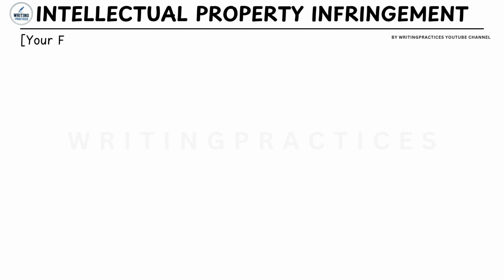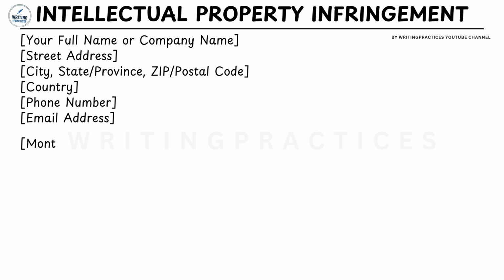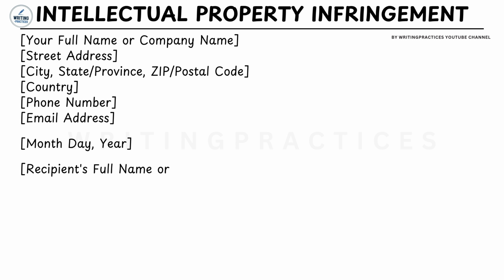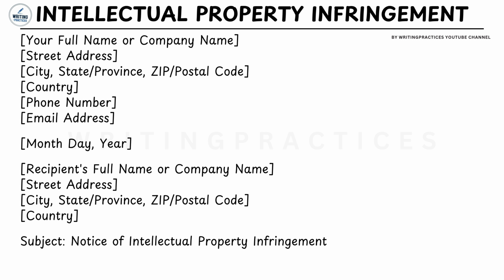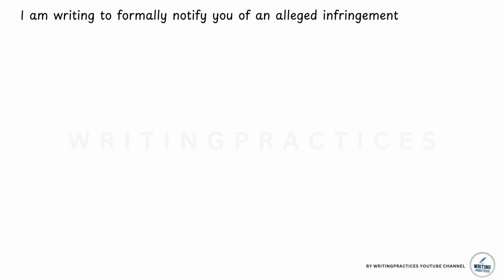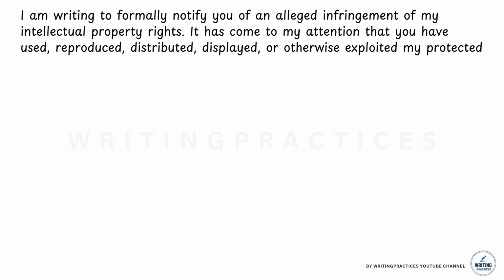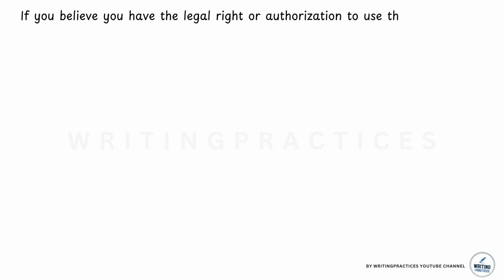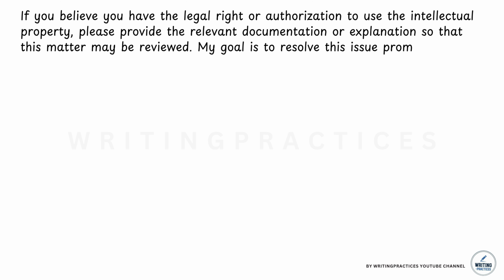How To Write An Intellectual Property Infringement Letter Template Step by Step Guide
Learn how to write a Property Infringement Letter step by step in this detailed tutorial by Writing Practices.

A Property Infringement Letter is an important formal document used to notify an individual or organization that they are interfering with, trespassing on, encroaching upon, or otherwise violating your property rights. It is commonly sent to resolve property disputes before pursuing legal action. A properly written property infringement letter clearly identifies the issue, explains the nature of the infringement, requests corrective action, and establishes a written record of your efforts to resolve the matter.

Whether the issue involves boundary encroachment, unauthorized use of land, illegal structures, easement disputes, trespassing, or other property-related concerns, a well-written Property Infringement Letter helps communicate your position clearly and professionally.

In this video, you will learn exactly how to write a professional Property Infringement Letter using the proper formal business letter format.

This step-by-step tutorial will guide you through each section of the letter and help you prepare a clear, firm, and professional notice.

In this video, you will learn:

How to format a Property Infringement Letter

How to identify the parties involved

How to describe the property infringement clearly

How to identify the affected property

How to explain the impact of the infringement

How to request corrective action professionally

How to establish a reasonable response deadline

How to explain the possibility of further legal action if necessary

How to use a Property Infringement Letter template correctly

This tutorial is ideal for:

Property owners

Homeowners

Landlords

Property managers

Business owners

Anyone involved in a property dispute

A properly written Property Infringement Letter can help protect your property rights, encourage an amicable resolution, and create valuable documentation should legal action become necessary.

What is a Property Infringement Letter?
A Property Infringement Letter is a formal notice informing another party that they are violating or interfering with your property rights and requesting that the issue be resolved.

When should I send a Property Infringement Letter?
You should send one when someone is trespassing, encroaching on your property, using your property without permission, or otherwise interfering with your legal property rights.

The parties' information, description of the property, details of the alleged infringement, requested corrective action, response deadline, and notice of possible legal action if the issue is not resolved.

Should I include supporting documents?
Yes. You may attach property surveys, photographs, title documents, deeds, maps, correspondence, or other evidence supporting your claim.

Can this template be used for different property disputes?
Yes. This template can be adapted for boundary disputes, encroachments, trespassing, unauthorized land use, easement disputes, fence disputes, and other property-related matters.